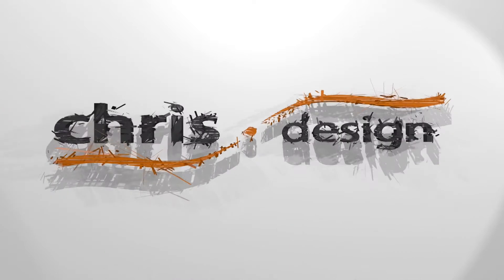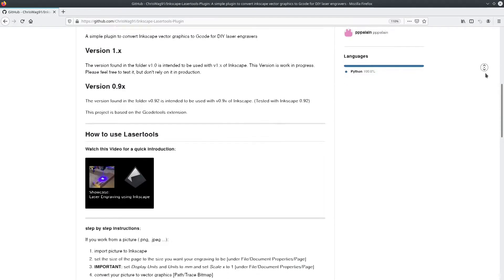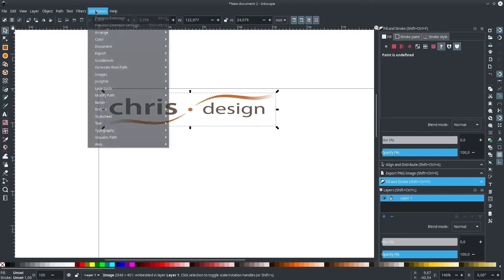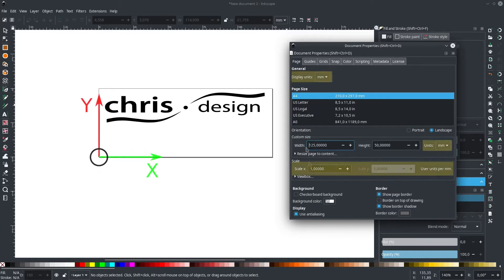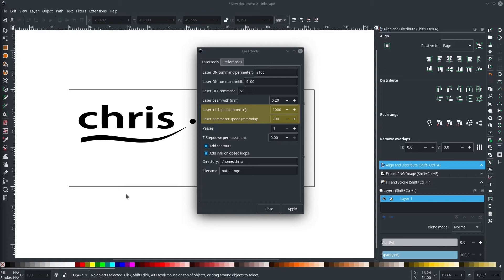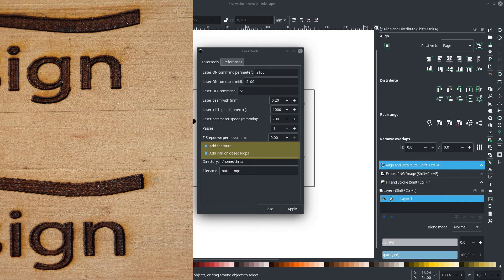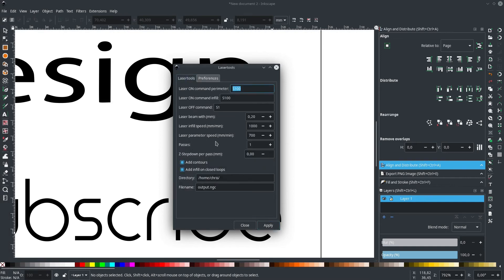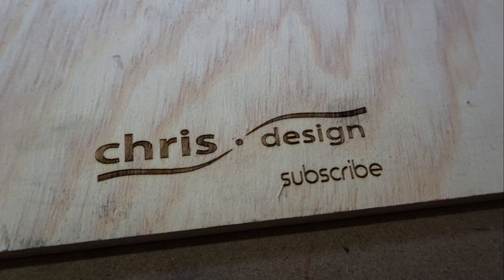Inkscape Lasertools Tutorial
Description
In this video I show how to convert raster graphics to Gcode for DIY Laser engravers using the Lasertools extension for Inkscape.